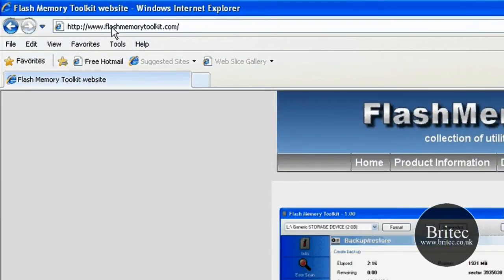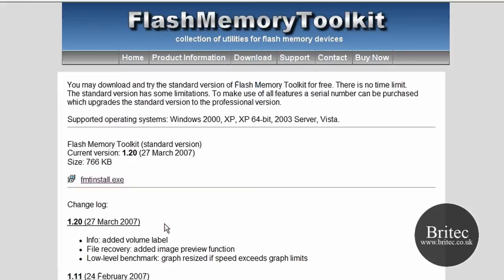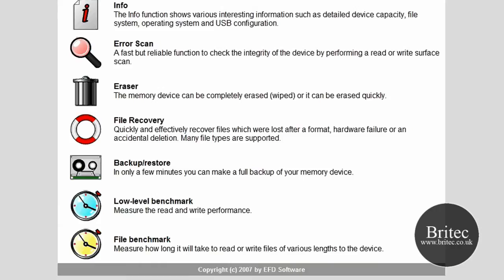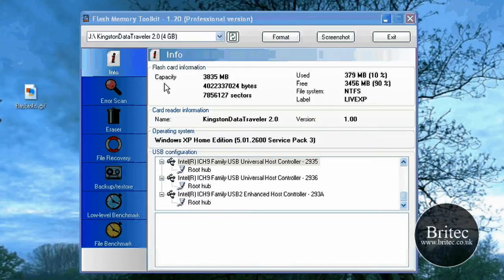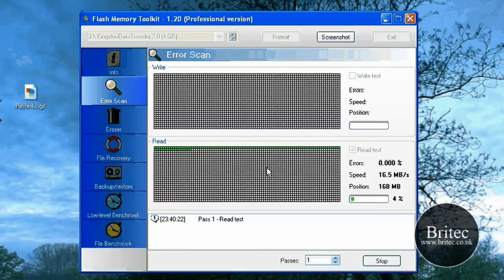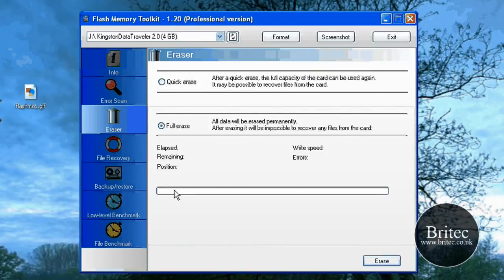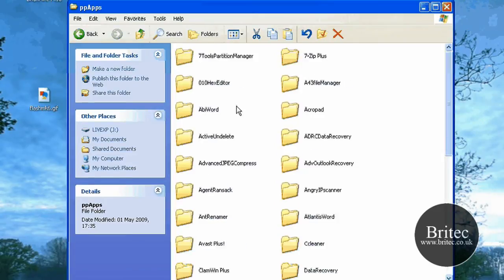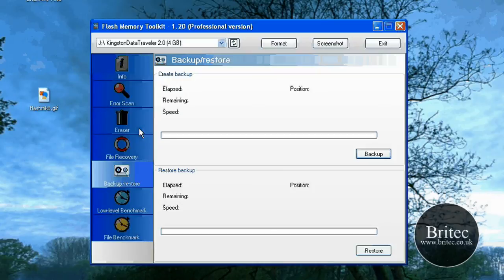Flash Memory ToolKit Your USB Flash Memory Drive First Aid Kit by Britec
Info
The Info function shows various interesting information such as detailed device capacity, file system, operating system and USB configuration.

Error Scan
A fast but reliable function to check the integrity of the device by performing a read or write surface scan.

Eraser
The memory device can be completely erased (wiped) or it can be erased quickly.

File Recovery
Quickly and effectively recover files which were lost after a format, hardware failure or an accidental deletion. Many file types are supported.

Backup/restore
In only a few minutes you can make a full backup of your memory device.

Low-level benchmark
Measure the read and write performance.

File benchmark
Measure how long it will take to read or write files of various lengths to the device.

Supported operating systems: Windows 2000, XP, XP 64-bit, 2003 Server, Vista.